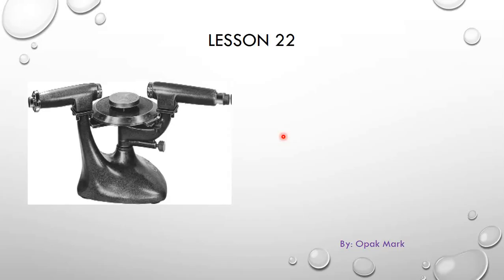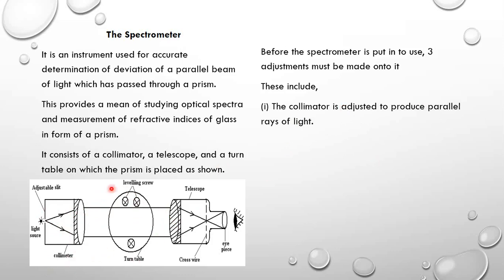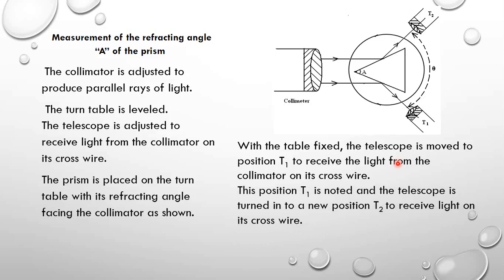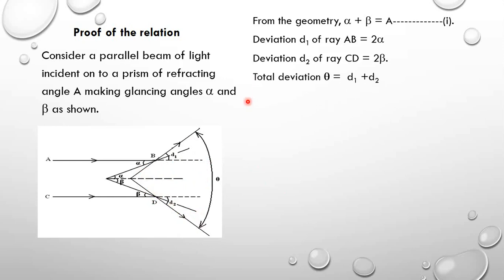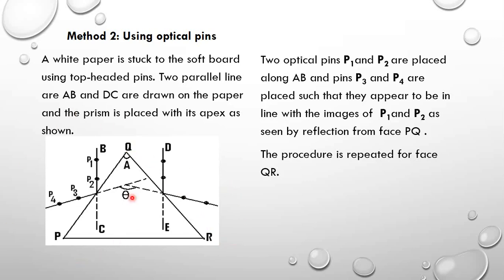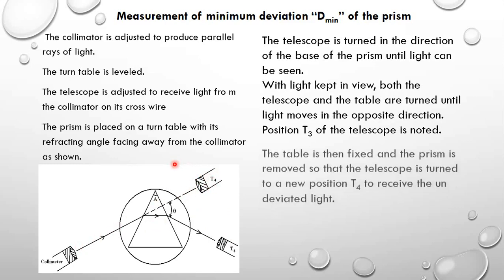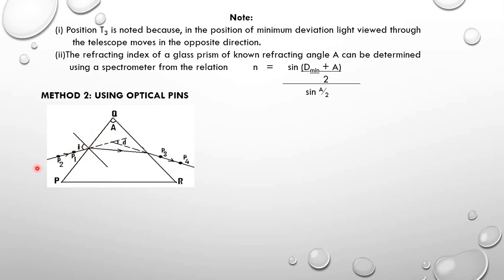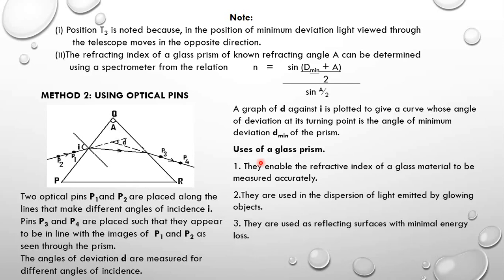Optics 1 Lesson 22: The spectrometer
In this video we are looking at the spectrometer, the adjustment and how to use it